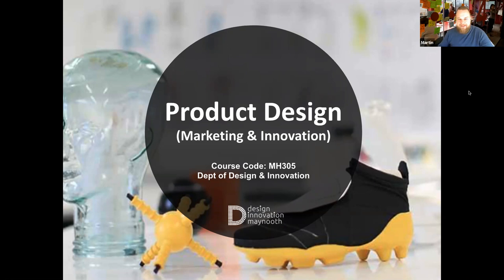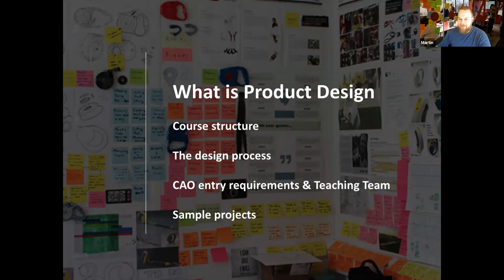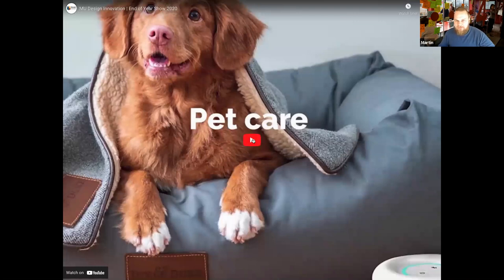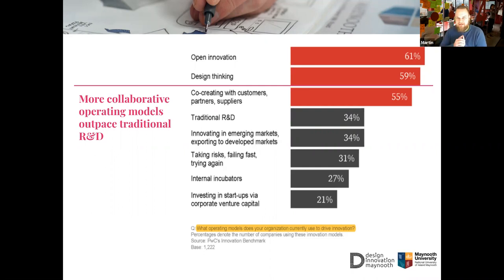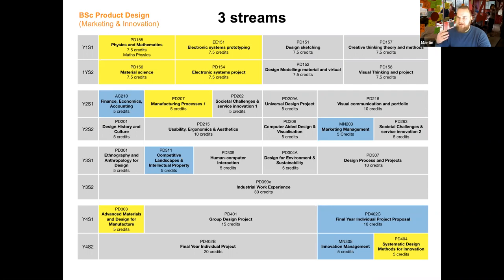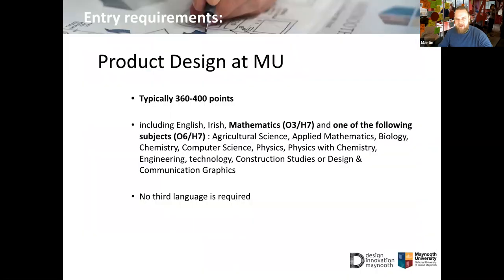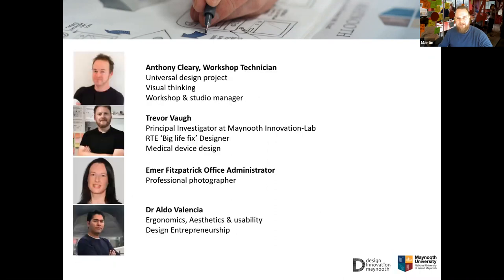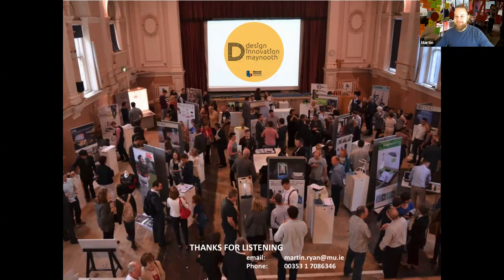Virtual Open Day Product Design Webinar